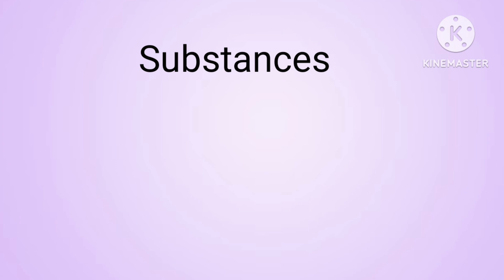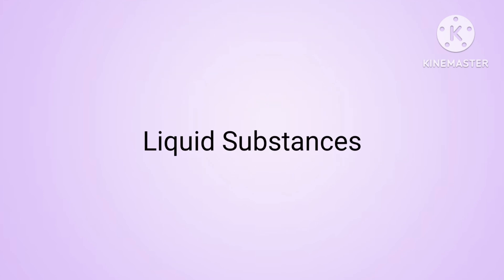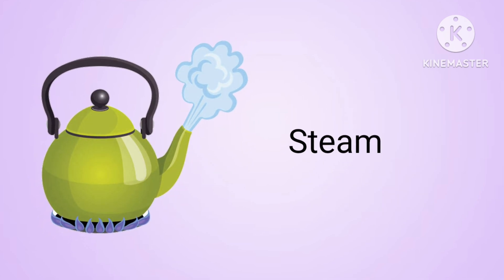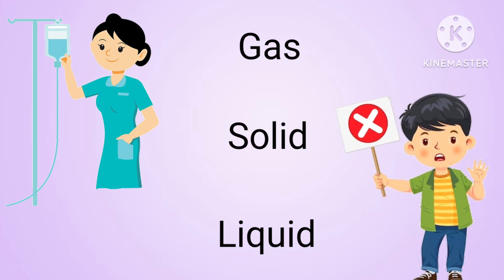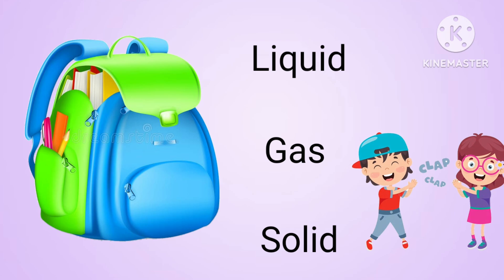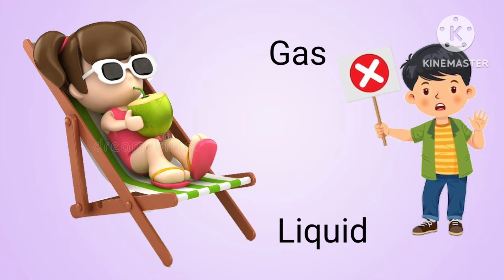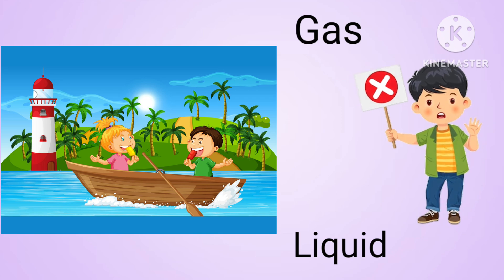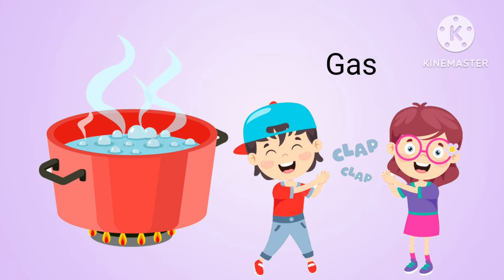Three Substances for Kids and Preschoolers | Solid, Liquid and Gas Substances with Pictures